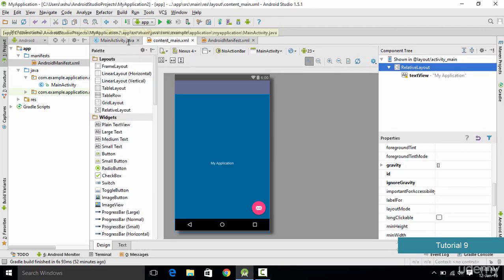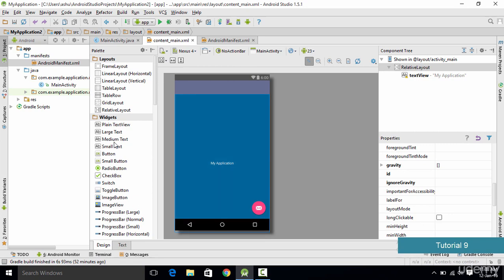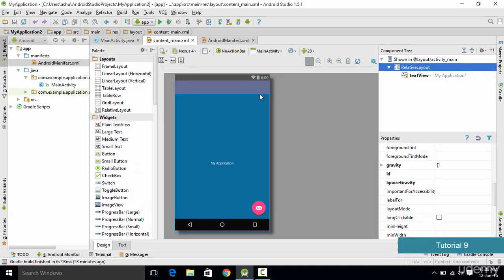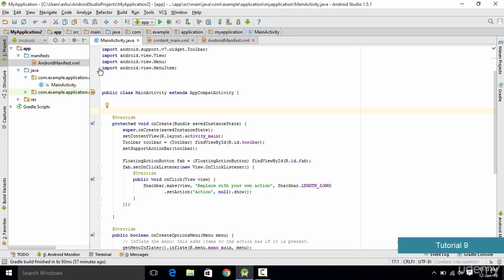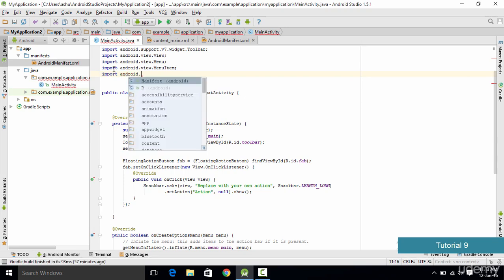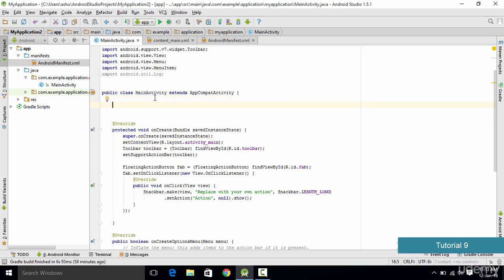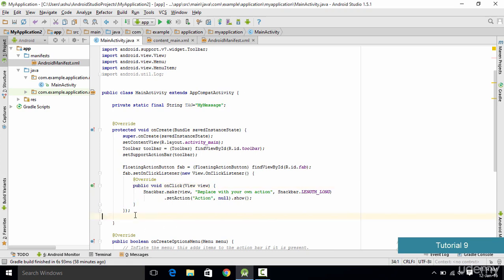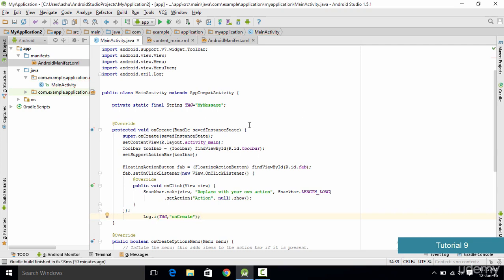Understanding Activity States